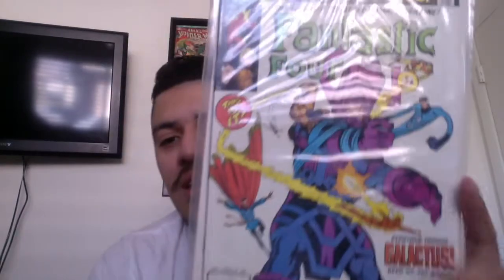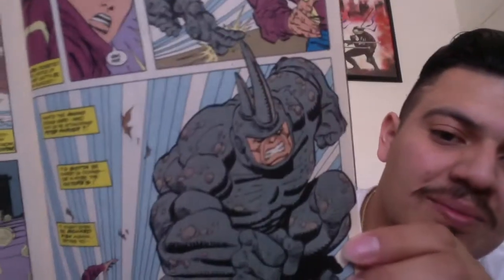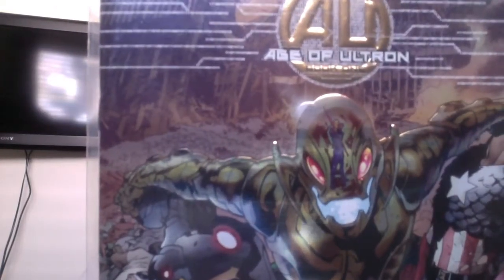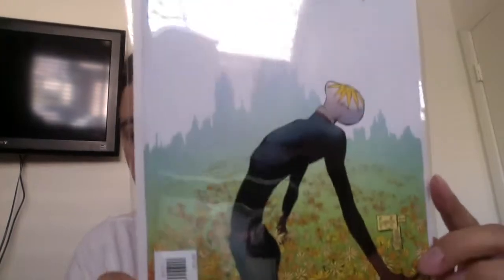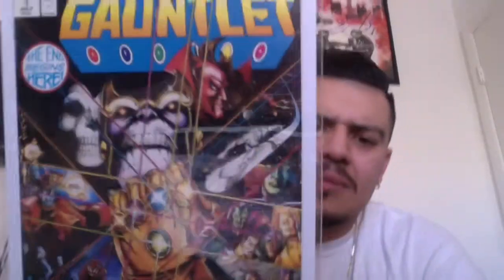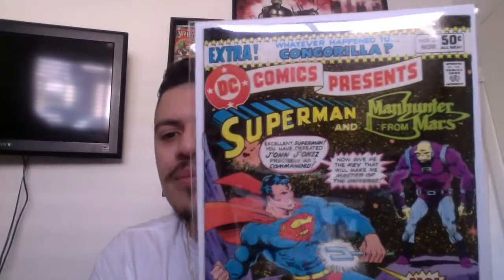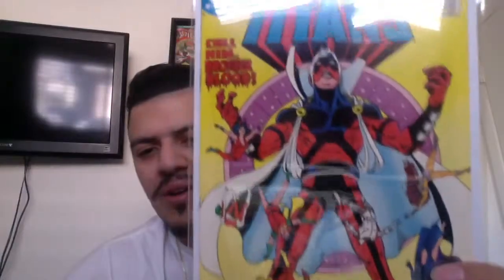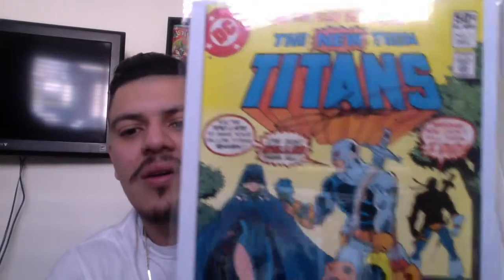Longshanks_78 100 Sub Contest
"15 Villains on 15 Covers"